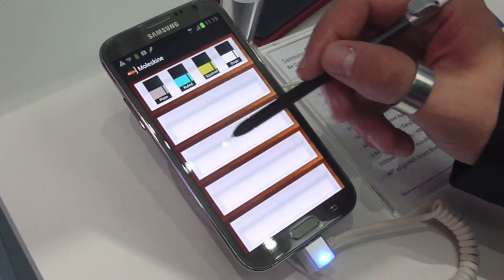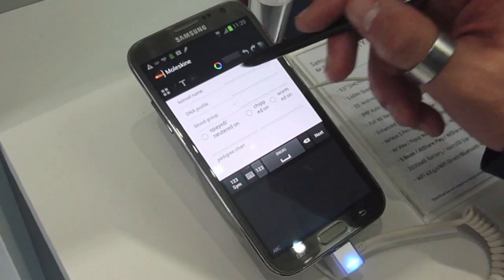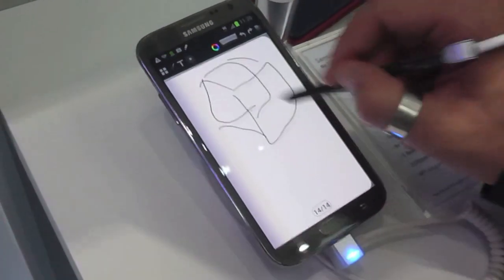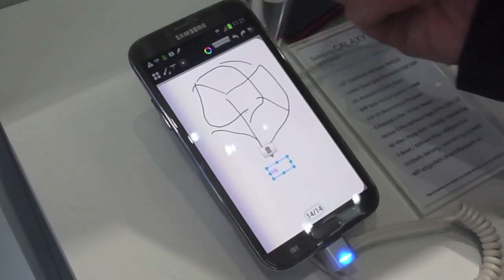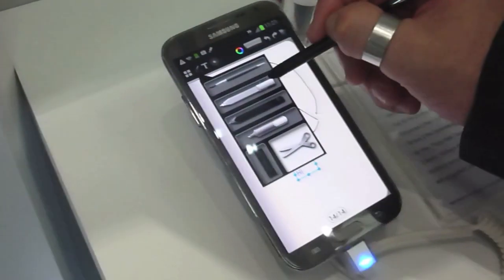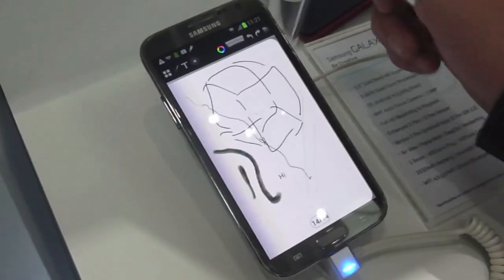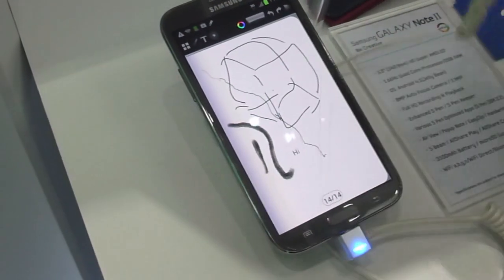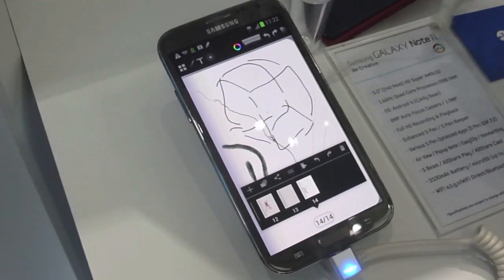Hands on with Moleskine on the Samsung Galaxy Note 2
Live in Berlin we go hands on with the forthcoming Moleskine Android application, that for a time at least will be exclusive to Samsung on the Note devices